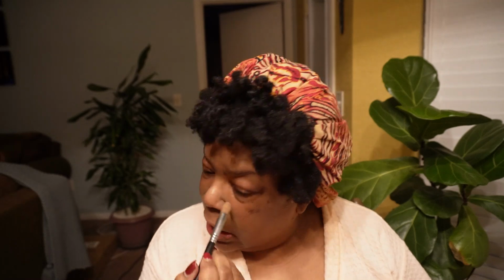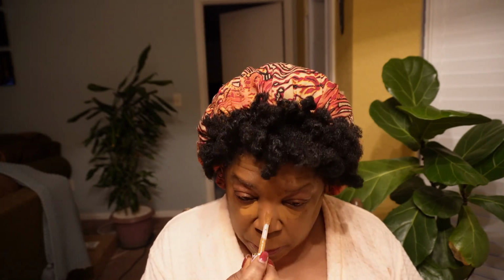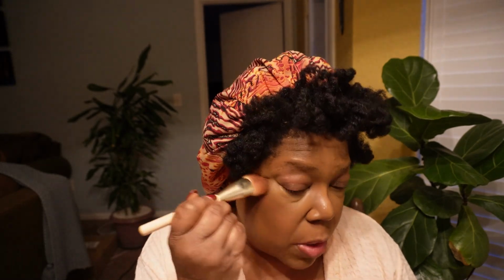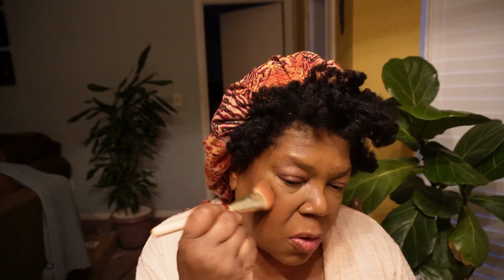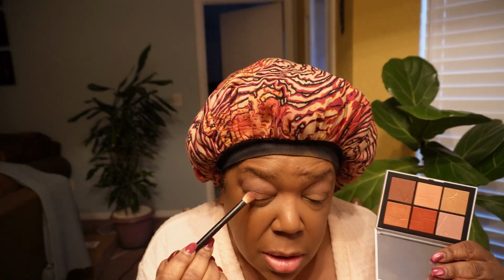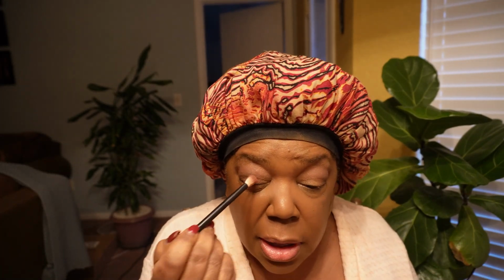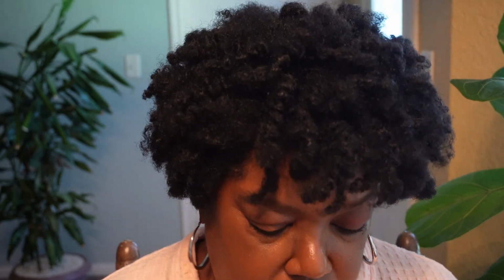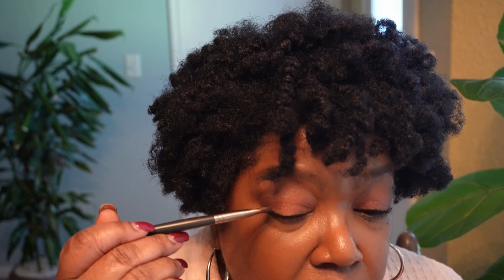Workday Slay | Shopping My Stash | May 2025 - Vol. 2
My Skin Type:
Combo skin w/oily t-zone regular everywhere else. (summer time)
In the winter I have combo skin- regular skin, but can lean towards
being a little dry. I often times I will get dry patches if I slack on my skincare routine.

Foundation Shades:
 Dior Backstage Face & Body  Foundation (5N)
Lancôme Teint Idole Ultra Care & Glow Foundation (510 N)
Estee LauderDouble Wear Stay-In-Place Foundation (6N1 (Mocha)
Nars Light Reflecting Foundation (Belem)
Mac Studio Radiance (NC55)
Gucci Luminous Matte Foundation (380N)
Thread Face It Complexion Stick (140)
Juvia's Place Natural Radiance Foundation (Burkina)
Clinique Even Better Clinical Serum Foundation (CN 116 Spice)
Fenty Beauty By Rihanna Pro Filt'r Hydrating Longwear Foundation (420)

TikToc: jackietaylor516